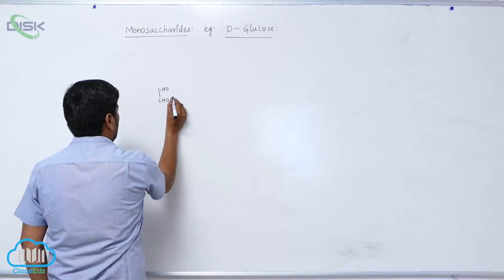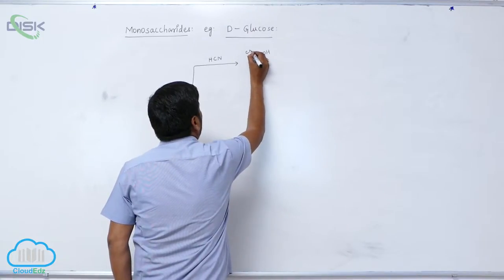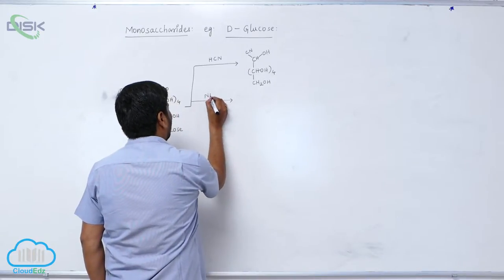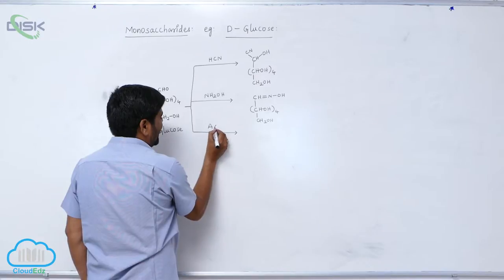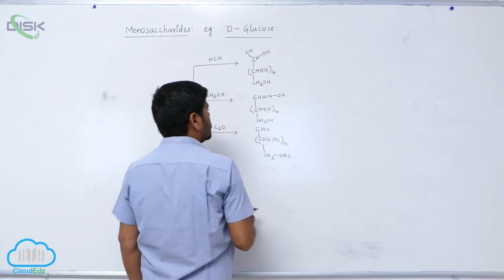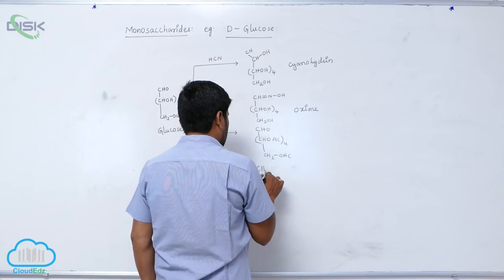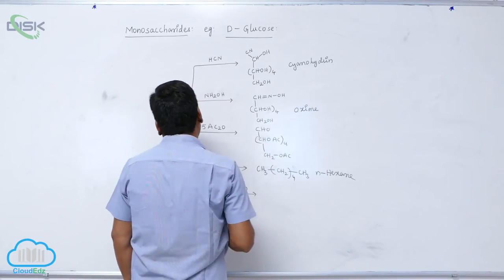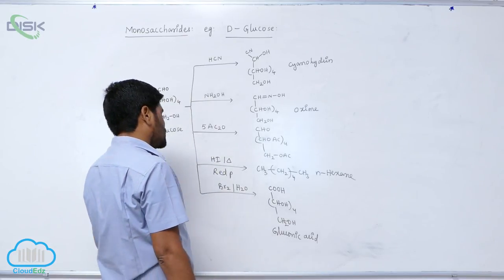Carbohydrates || Structure of D Glucose 3 || Disk Telangana